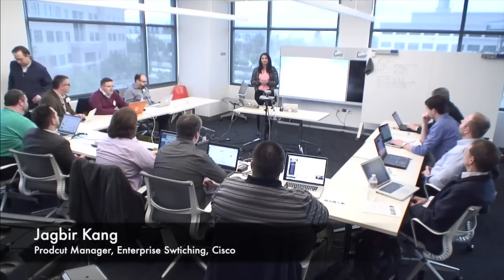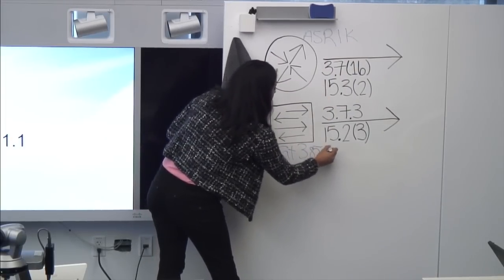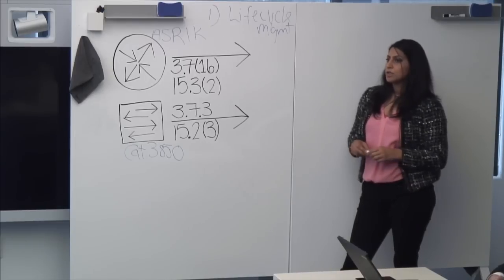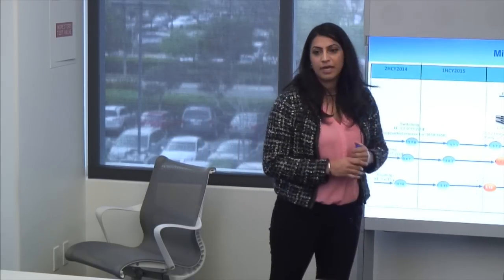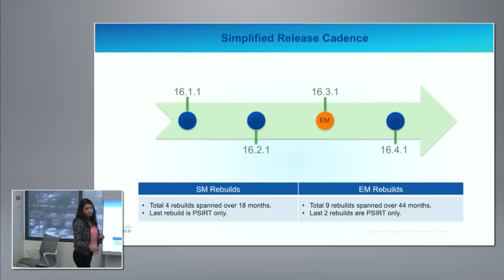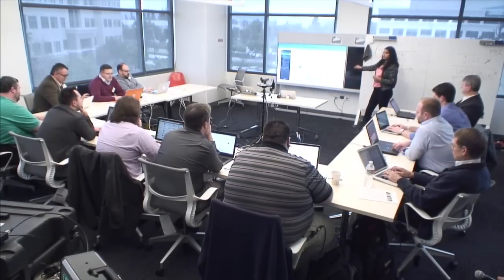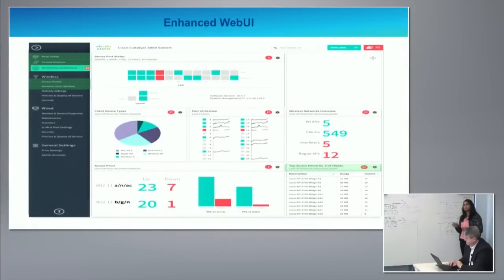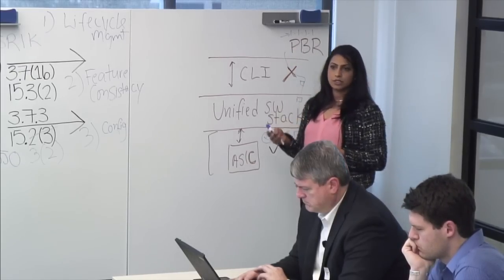Cisco Catalyst IOS XE Denali Overview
Jagbir Kang, Product Manager, Enterprise Switching, gives an overview of the new Cisco Catalyst IOS XE Denali 16.1.1 release. She discusses the future of Catalyst software development and how this code base will unify existing development trains. Recorded at Networking Field Day 11 on January 21, 2016.